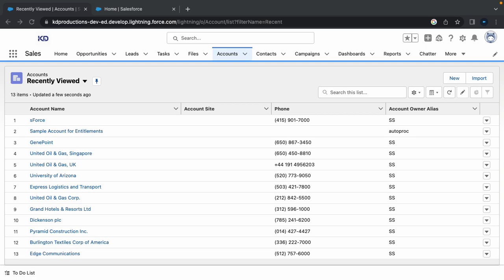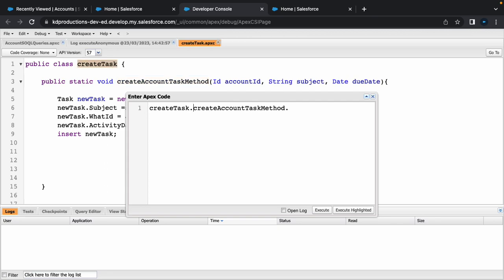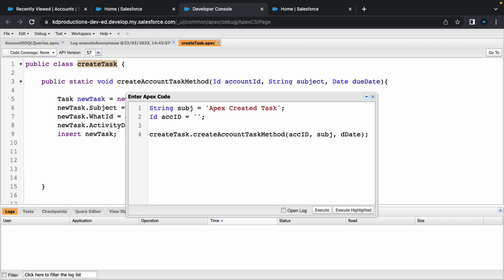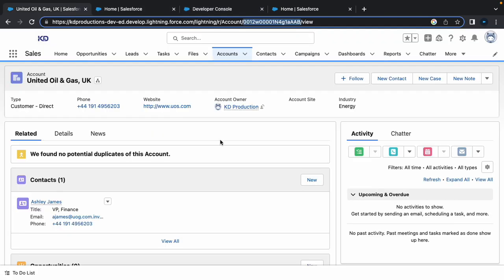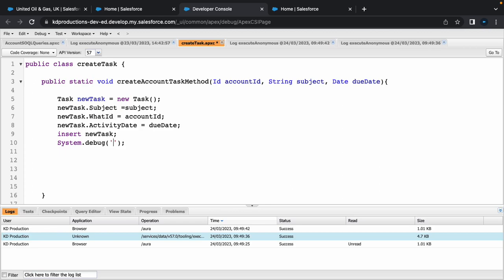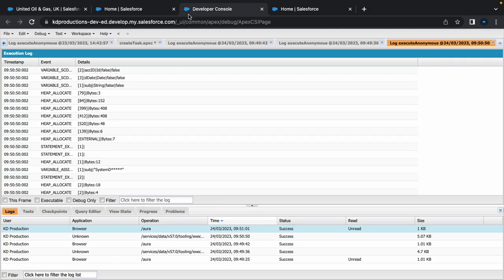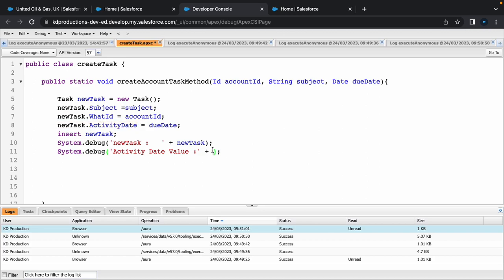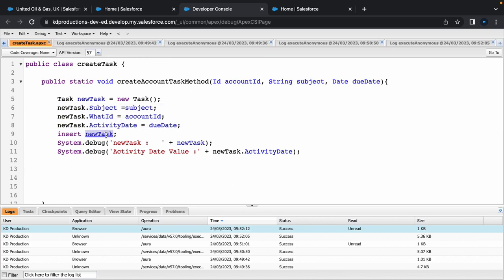How to Debug Apex code | Salesforce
Straight to the point Salesforce video on How to Debug Apex code